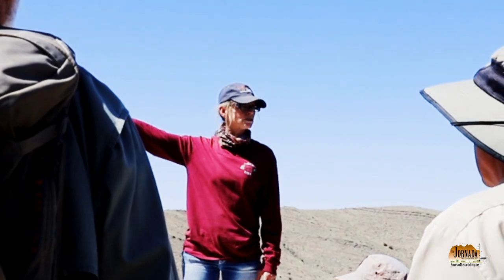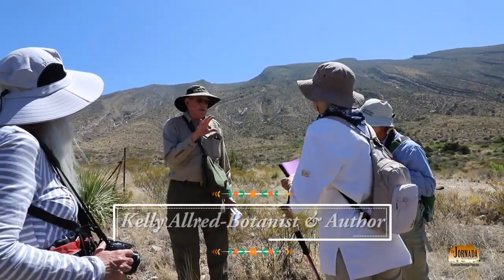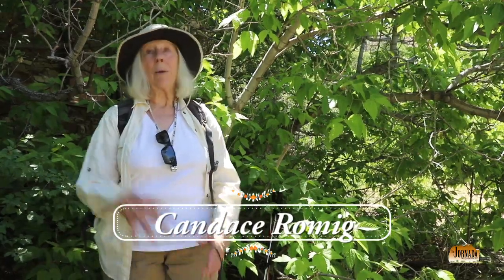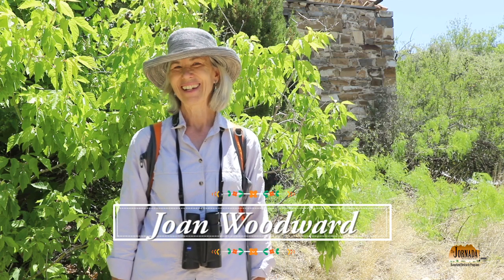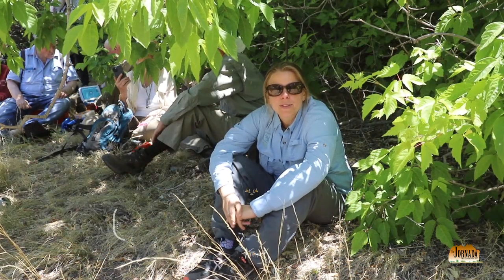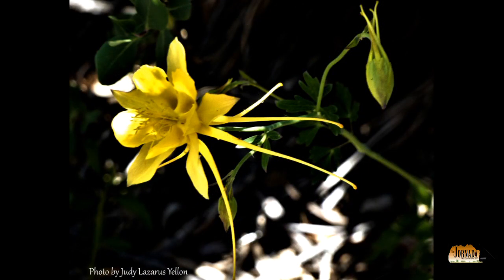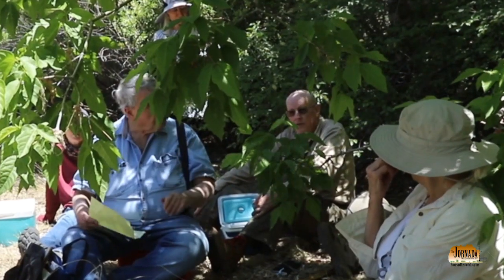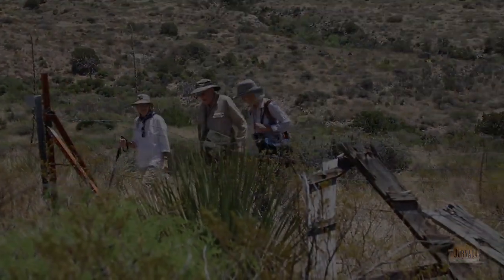Botany Workshop-Ropes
Botany Workshop conducted by our amazing host and botany cowgirl Kirsten Romig was so wonderful time on 5/12/2023.
Ropes Draw is located about 25 mi northeast of Las Cruces and lies in the portion of the missile range occupied by the Agricultural Research Service's Jornada Experimental Range and the San Andres Wildlife Refuge. The western flank of the San Andres Mountains was selected as the study area for reasons of easy access, availability of useful previous works, abundance of water wells, backlog of hydrometeorologic data, and suitable regional setting (Stone et.al, 1975).